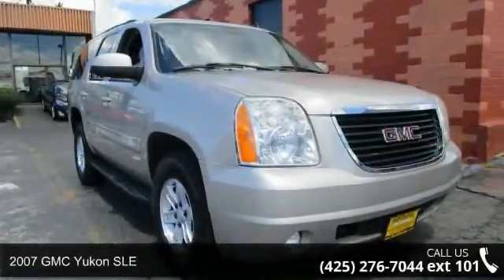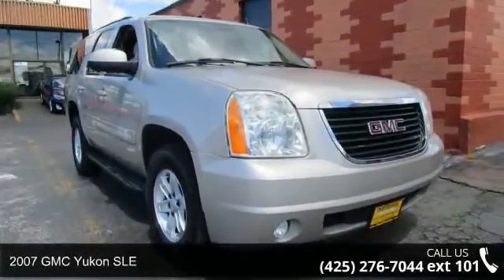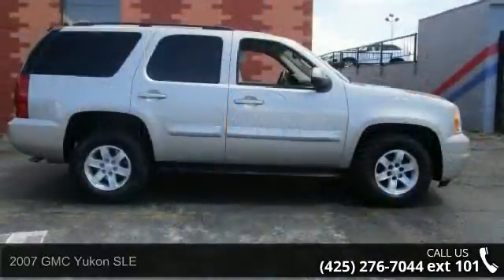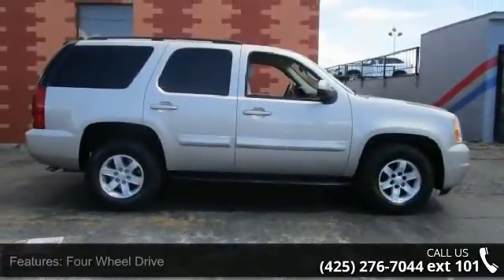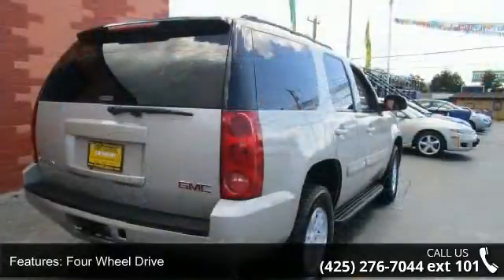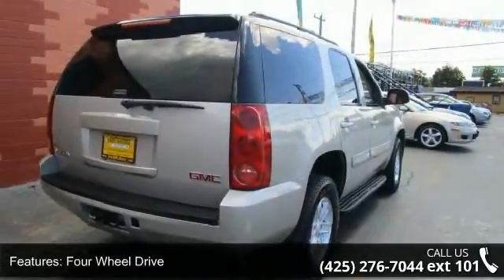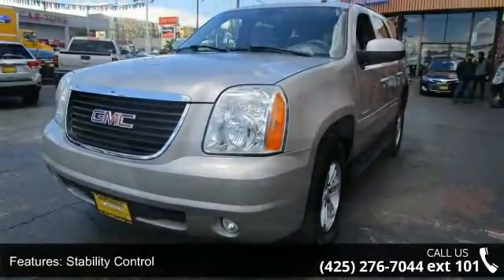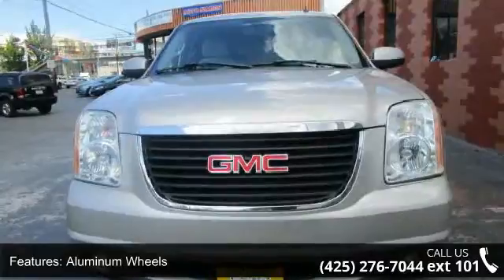2007 GMC Yukon SLE - First National Auto - Everett, WA 9...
FOUR WHEEL DRIVE 2007 GMC Yukon SLE with THIRD ROW SEATING and the BULLETPROOF 5.3L Vortec V8 engine for a GREAT LOW PRICE! Seattle, Everett and Tacoma's EXCLUSIVE Used Car SUPER STORE!!! Financing available for EVERYONE! No matter the credit situation, good credit, bad credit, no credit, bankruptcy, repossessions, we have nearly guaranteed approvals with rates as low as 1.99%. We sell vehicles with integrity and a simple philosophy, to treat our customers just like we want to be treated. We pride ourselves in going the extra mile to make the buying experience easy and enjoyable. Are you located out of town? We specialize in selling vehicles to out of area customers, we have sold and shipped vehicles all over the US and internationally as well. THANK YOU for looking!